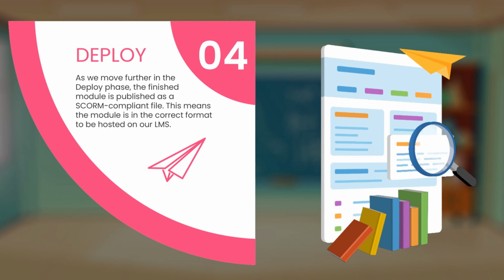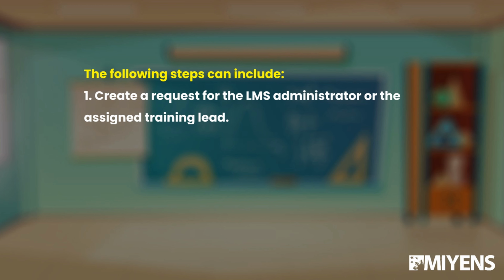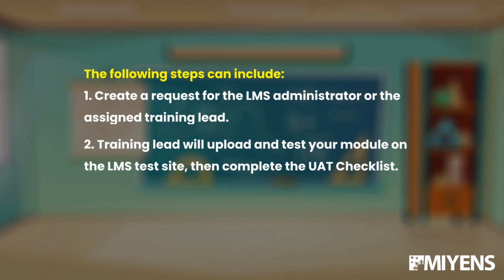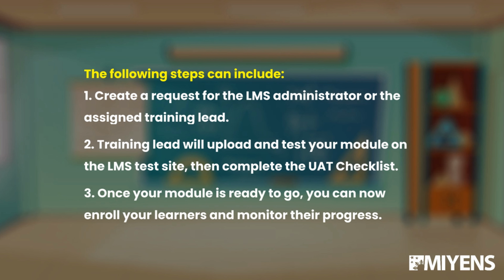Deploy Phase: Converting Face-to-Face Training to eLearning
Explore the final phase of our eLearning conversion journey: Deploy. Discover how to publish your module as a SCORM-compliant or standalone file, ensuring compatibility with your Learning Management System (LMS). Learn the step-by-step process for testing and deploying online modules effectively. Join us as we navigate the path to successful eLearning deployment.

Enhance your training with our expert eLearning conversion services. to learn more.

Discover the perfect LMS for your organization, school, or community/followers.